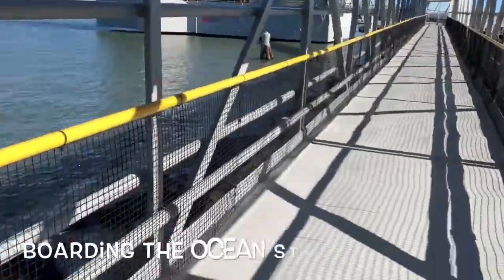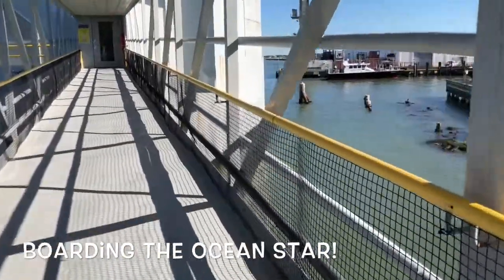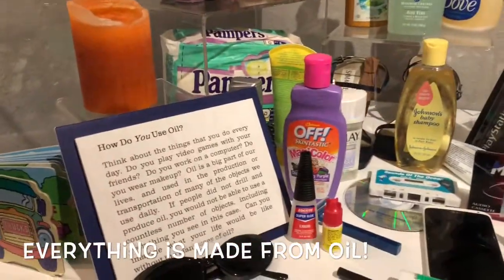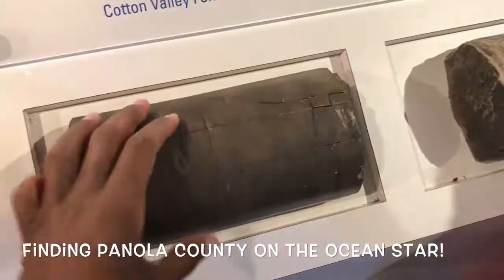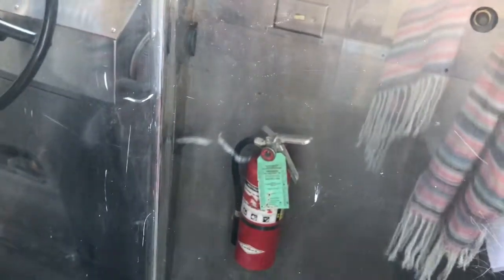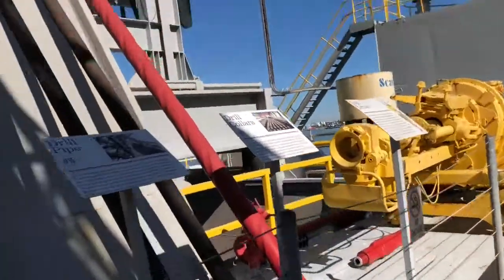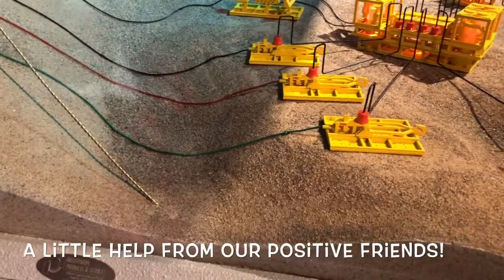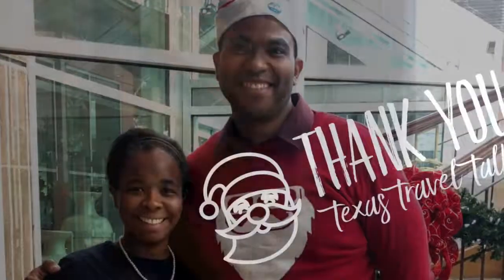Discovering the Off Shore Drilling Rig Experience on the Texas Ocean Star in Galveston, Texas!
The Texas Ocean Star Museum is an incredible experience for families and ANYONE who wants to discover more about life on an off-shore drilling rig! This is one of the most incredible and interactive experiences focused on engineering for our family! They had lots of hands-on activities and visual displays that are second to none. Even WEEKS after visiting the Texas Ocean Star, our child can remember EVERYTHING about her experience.

This museum relates science, technology, engineering, and mathematics to the workforce and truly incorporates that Texas Higher Education Coordinating Board, Texas Education Agency, and the Texas Workforce Commission's goal of educating 60% of the Texas population between ages 24-35 with a post secondary credential by 2030. Our goal is for our little one to have her post-secondary credential by 2030 with the various early college high school experiences in Texas. This is why we practice weekend homeschool.

About Weekends Count - Weekends Count is a Millennial Family Travel, Fun, Food and Activities blog based in the Dallas-Fort Worth area in Texas. We review hotels, travel and household items, and millennial family experiences!

Our mission at Weekends Count is to provide fun weekend activities for busy frugal families, kids' learning activities for busy parents, parenting tips for busy parents, communication tips for busy couples, money saving tips for frugal families, work/life balance tips for busy working parents, frugal family vacation ideas for millennial couples, and home organizing tips for busy families.

Become a fan of Facebook!